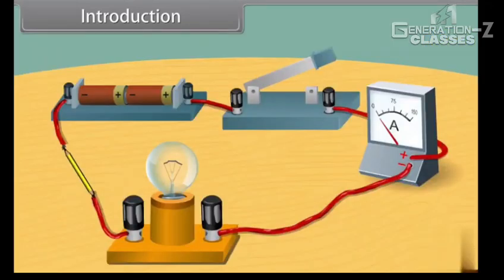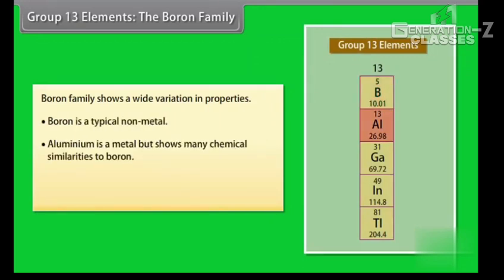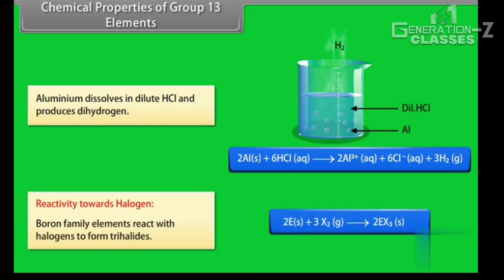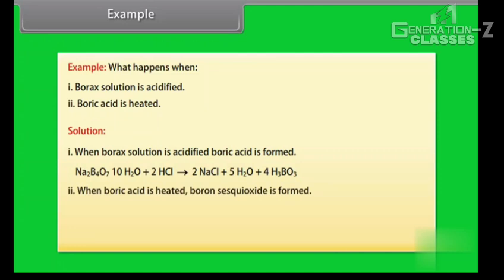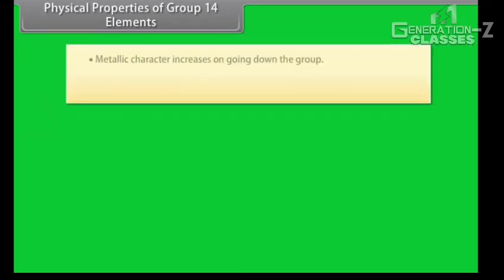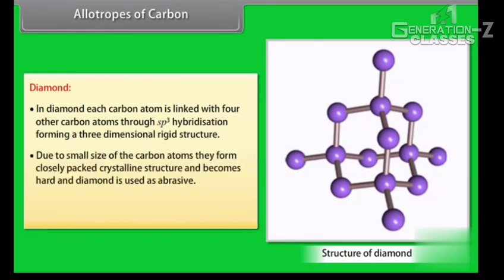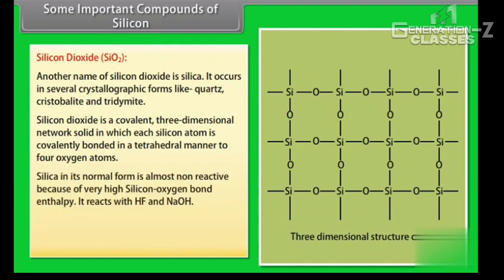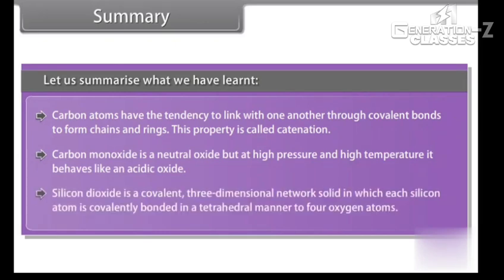P-Block Elements | Class 11th Chemistry Animated Video | Generation-Z Classes